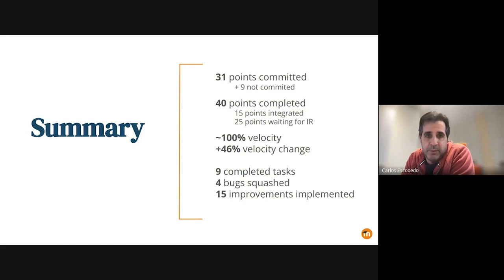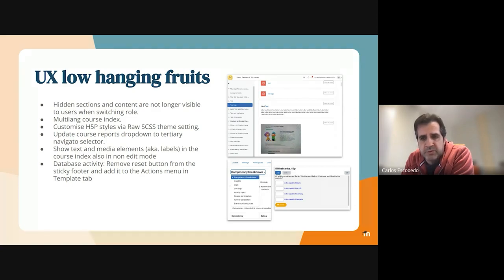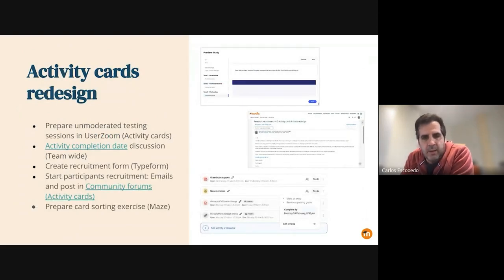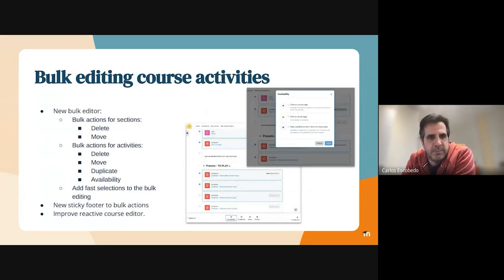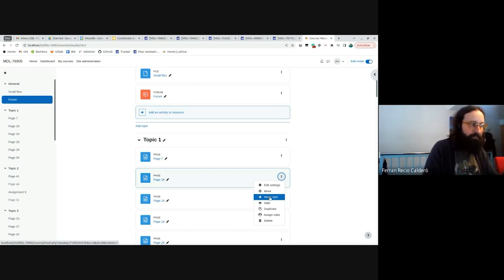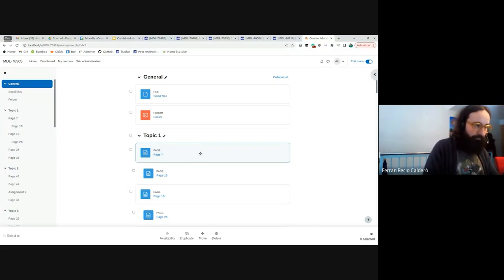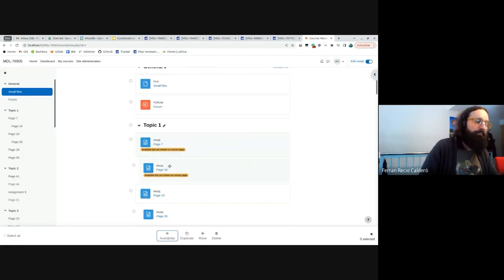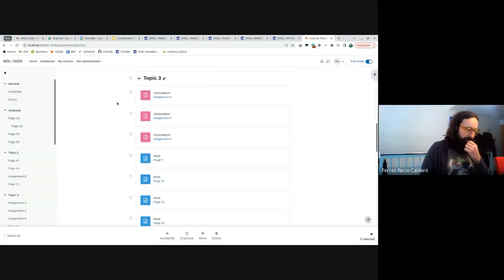Showcase Short | Course Page Improvements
We’ve streamlined and enhanced course editing, with indentation improvements and bulk editing functions. We’ve also made several improvements to the usability of our solution, prioritised based on your feedback and votes in the tracker and we’ve completed a valuable upgrade to Font Awesome.